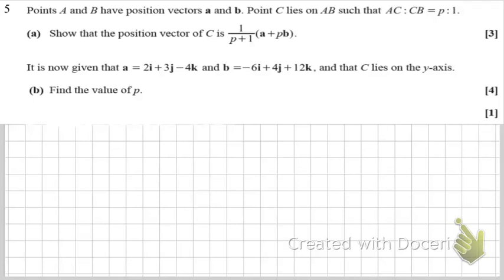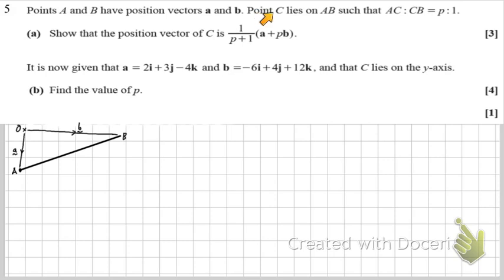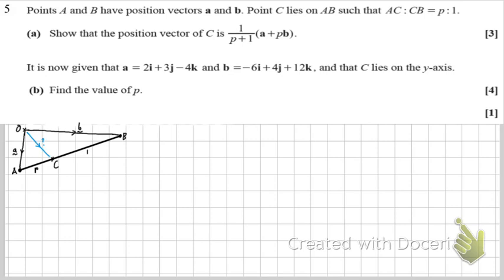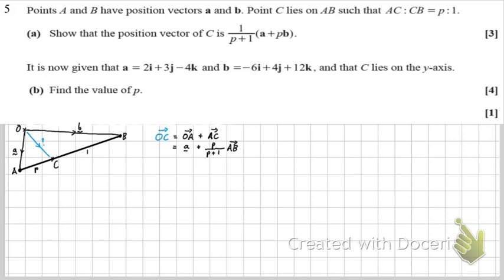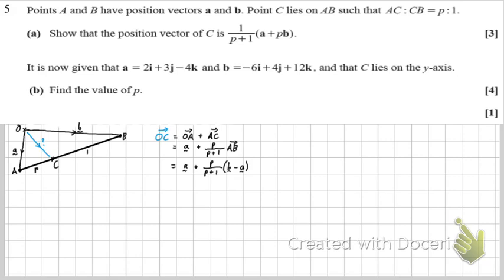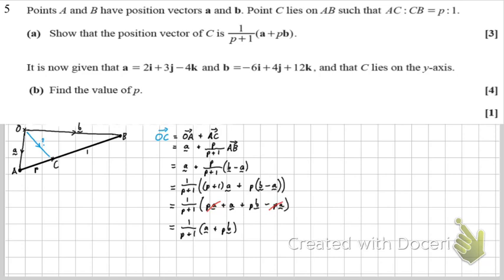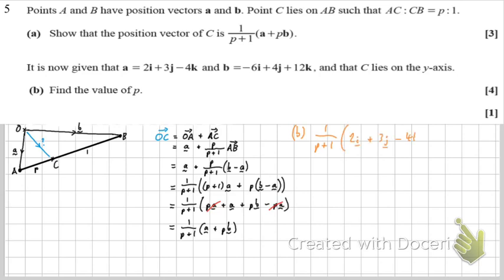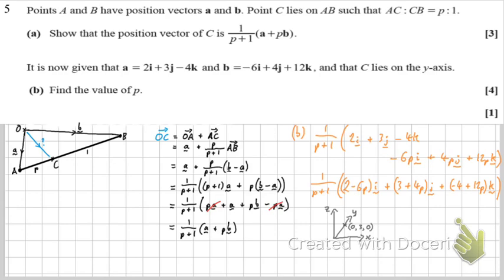A Level: 6th Feb Mock: Q5 - Vectors